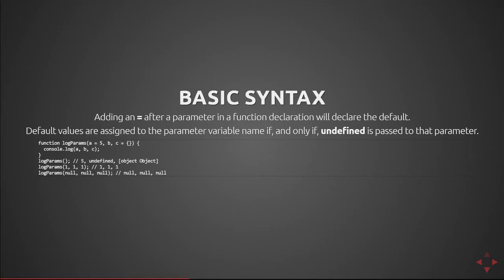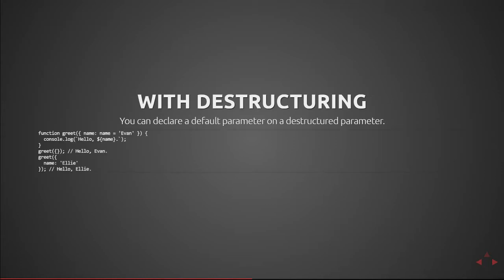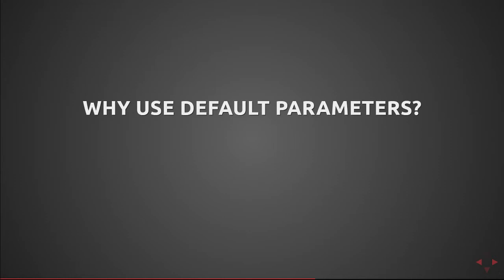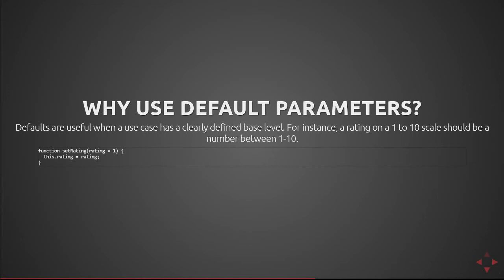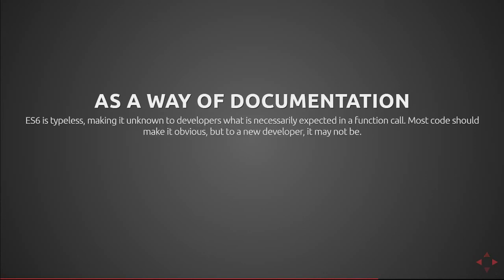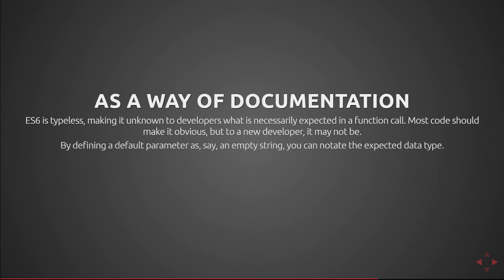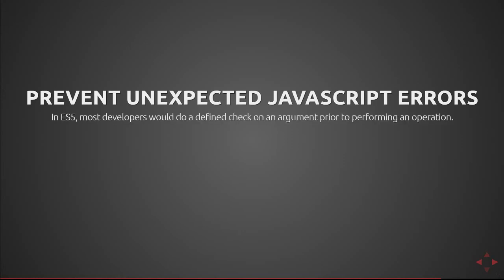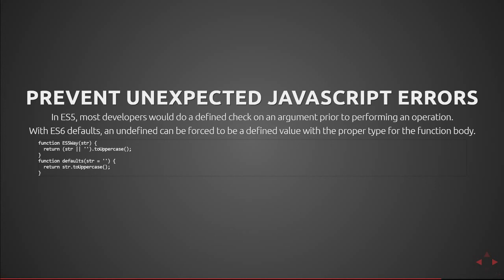ES6 Default Parameters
ES6 Default Parameter notation and usage.